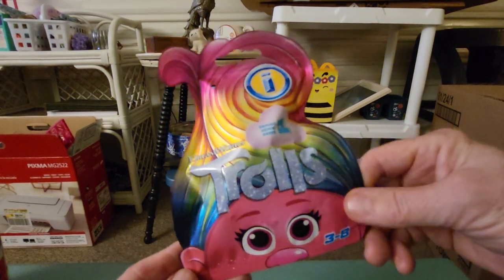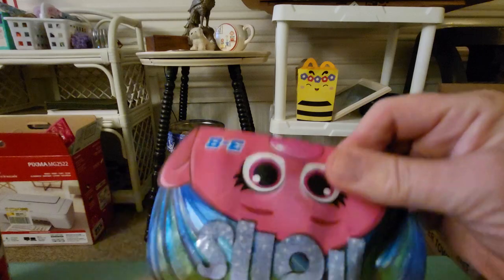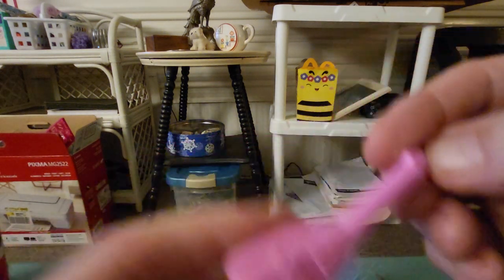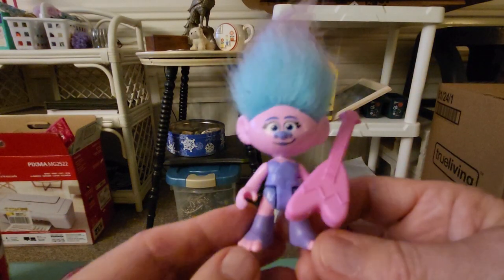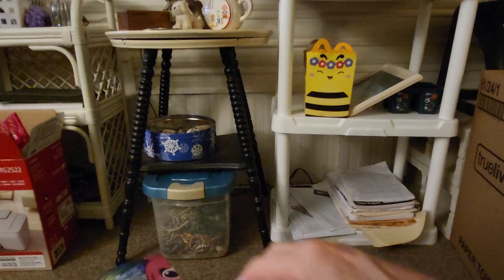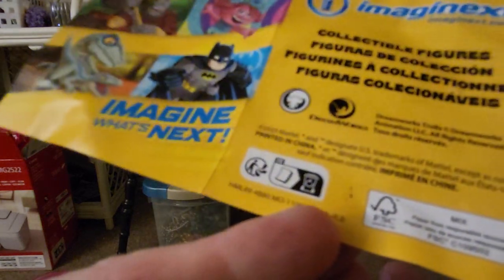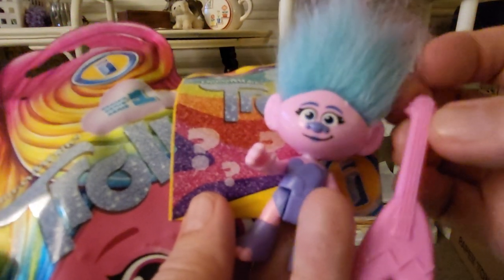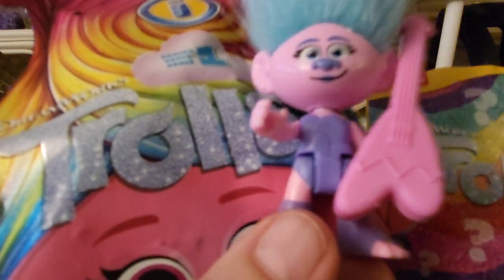TROLL BLIND BAG - OPENING MYSTER SURPRISE MINI FIGURE WITH MUSIC INSTRUMENT - FISHER PRICE TOYS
I GOT SATIN FROM DREAMWORKS - SHE IS PINK WITH BLUE HAIR - PLUS REVIEW - MINIATURES - IMAGINEXT - AGES 3 AND UP